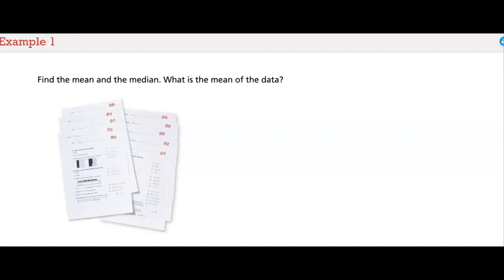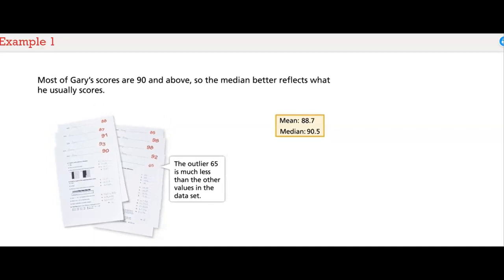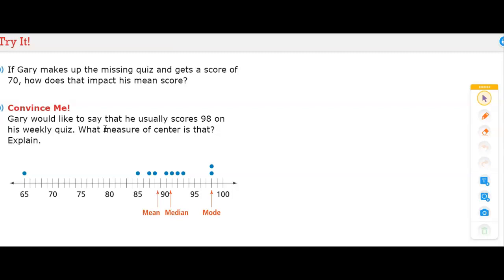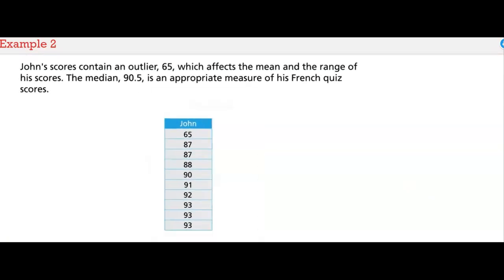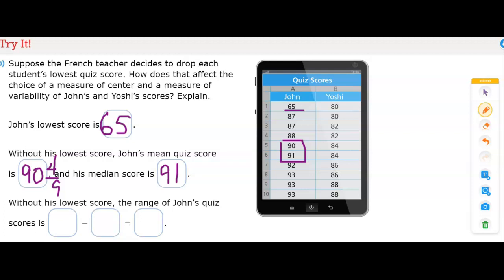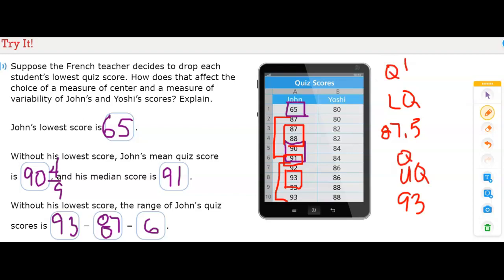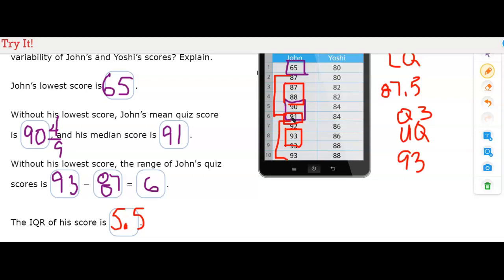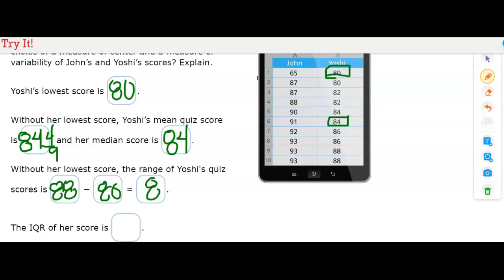8-6 Determine How Data Changes Impact of Statistical Measures